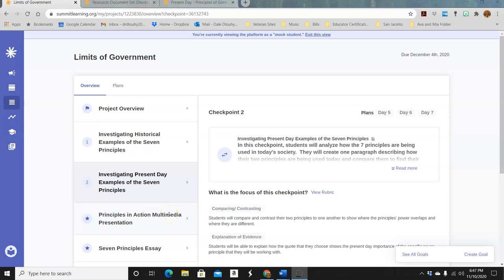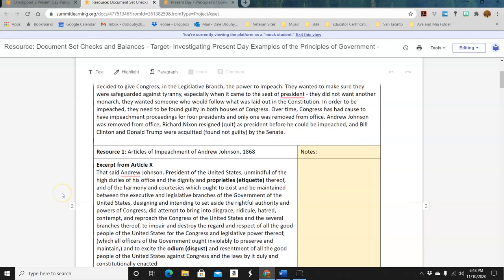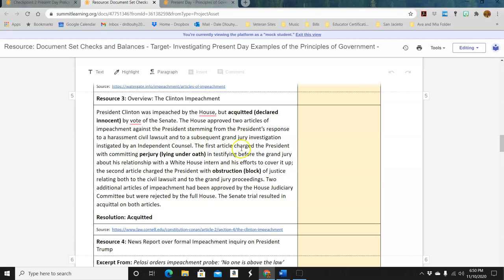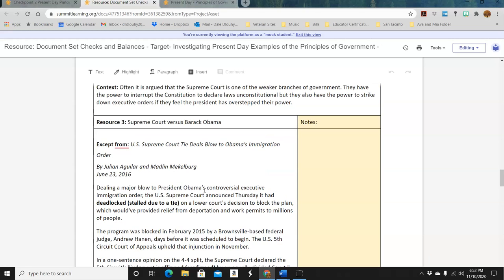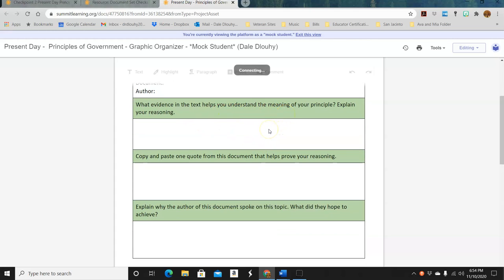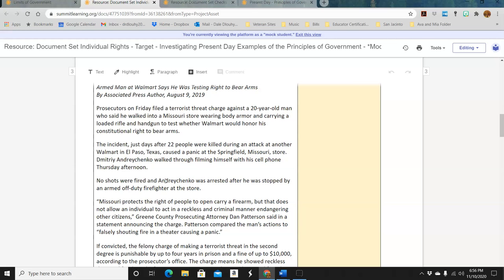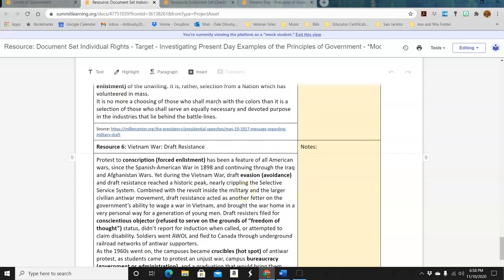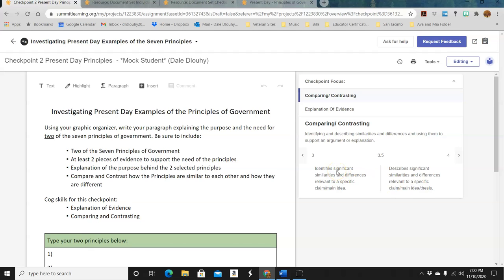Project 2, Checkpoint 2